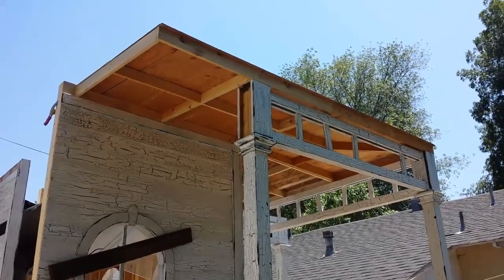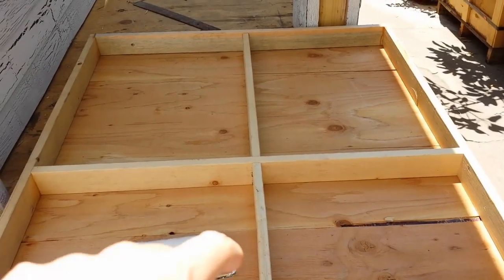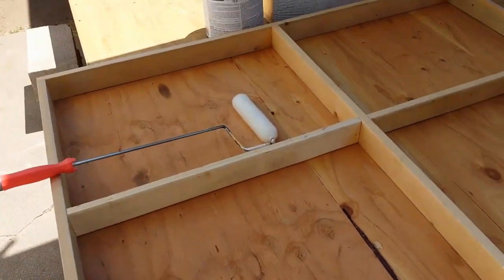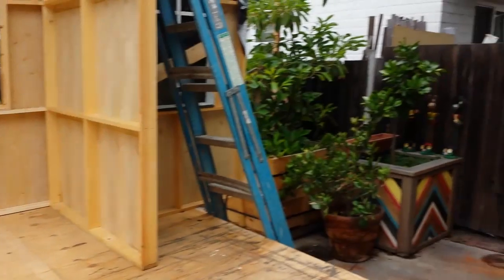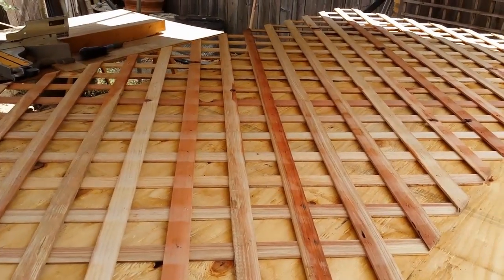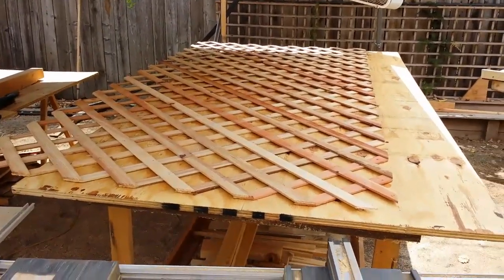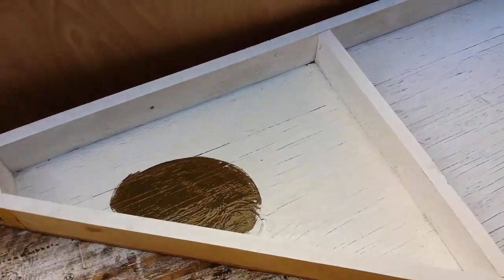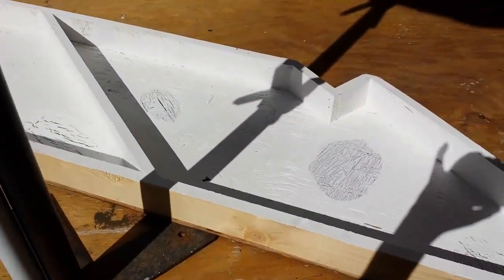MAKE A HAUNTED HOUSE! - Covered Patio Roof/Corbels/Porch Lattice - DIY Halloween Props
Building a walkthrough haunted house for Halloween we focus on making a porch, patio cover, corbels, & aged wood porch lattice for a haunted house facade.  We continue to make a haunted house DIY Halloween prop facade for our home haunt yard display.  This is part eight of building our Halloween home haunt for 2014 which is featured on ABC The Great Halloween Fright.  This year's theme is an old creepy rundown haunted house full of ghosts and spooks.  In this video we go over a roof over our porch, aging basement lattice & corbels.  We hope you join us on this years adventure.  In this video you will see us cut and start aging the Lattice that will help cover the basement are under the porch.  Jeana starts to paint and crackle the wrap around roof that goes over the porch.  We also start to paint the decorative corbel level that goes right above the second level of the haunted house.  Halloween is coming fast and we are running out of room.

For Part six of Building A Haunted House: Boarded Up Windows, Installing Trim, & Haunt Build Update